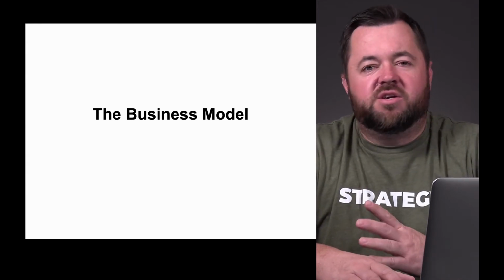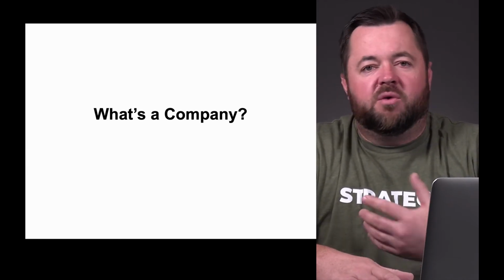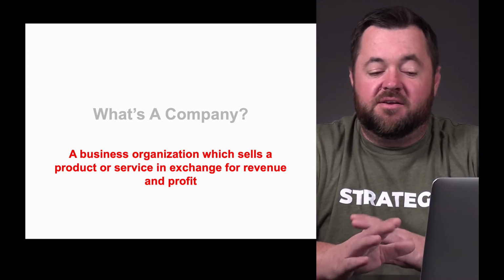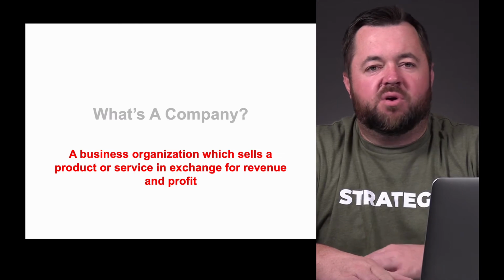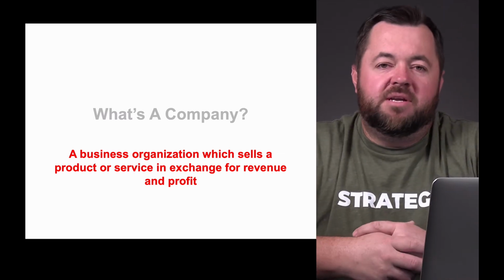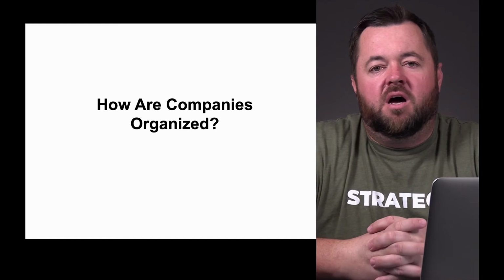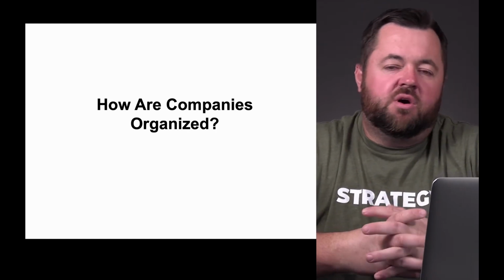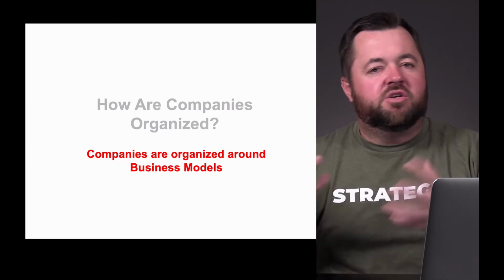Lecture 1.1 Definitions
Let's begin our understanding of Entrepreneurial Marketing at the fundamentals.  In this video we talk about some definitions of businesses and business models.